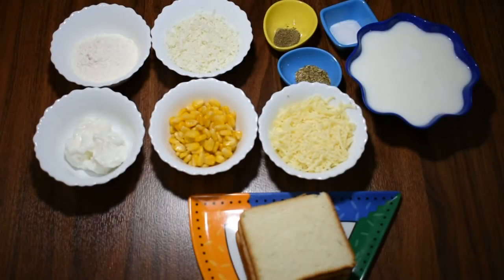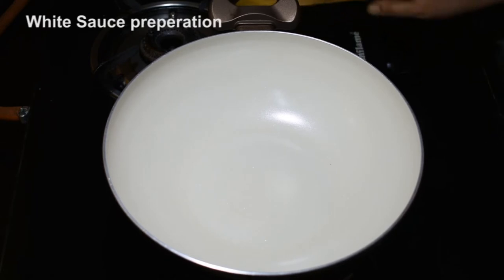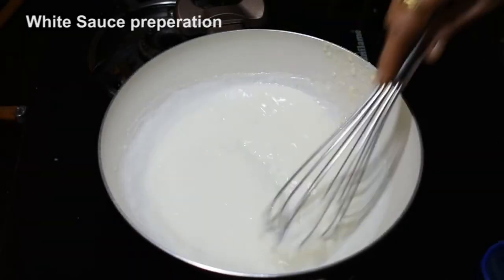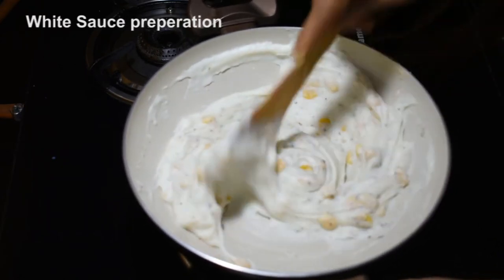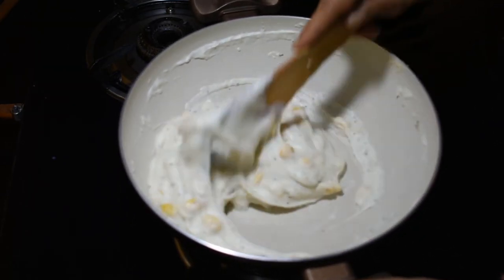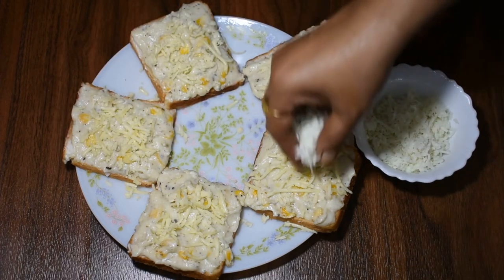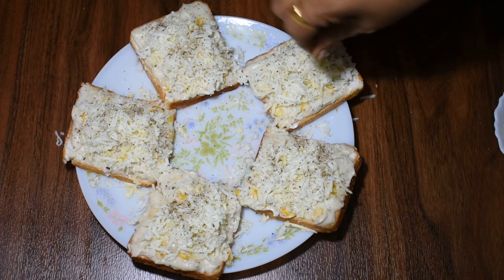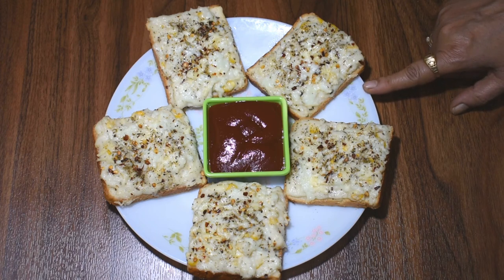Cheese Corn Toast चीज़ कॉर्न टोस्ट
These super delicious and easy to make, cheese corn toast is best for breakfast. These snacks are also loved by kids.